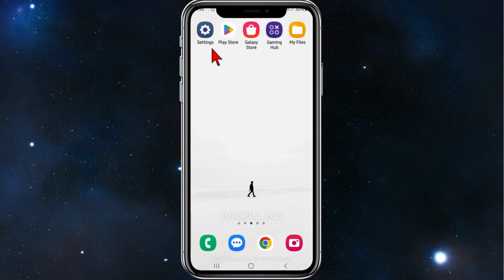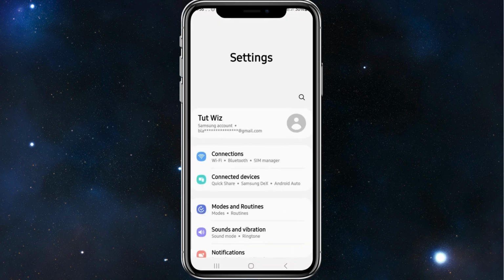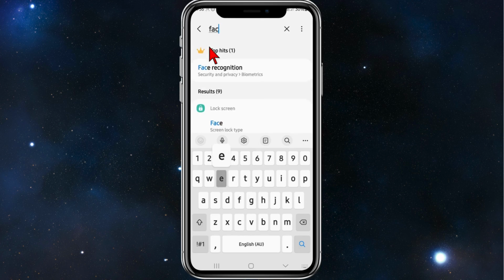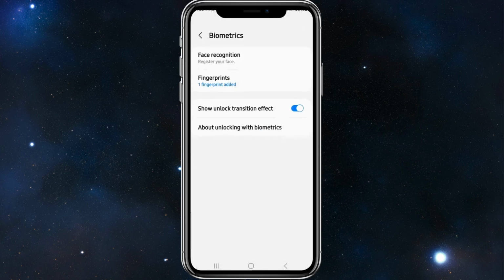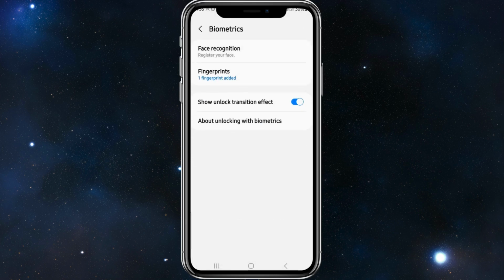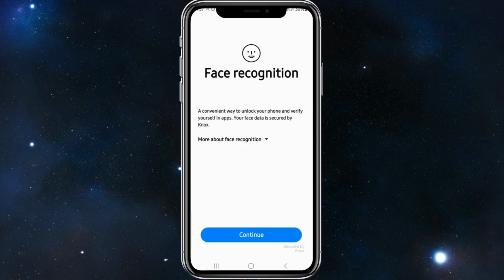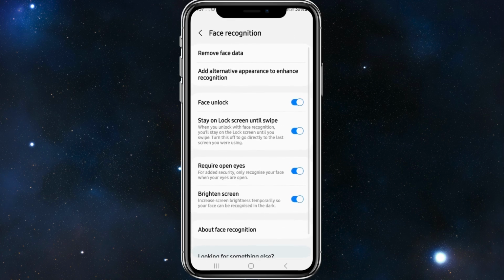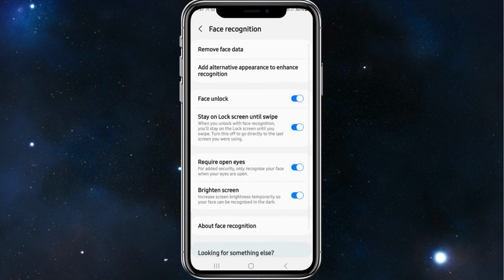How To Enable Face ID on Android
In this quick tutorial I will show you How To Enable Face ID on Android

00:00 Intro
00:10 How To Enable Face ID on Android
01:13 Outro